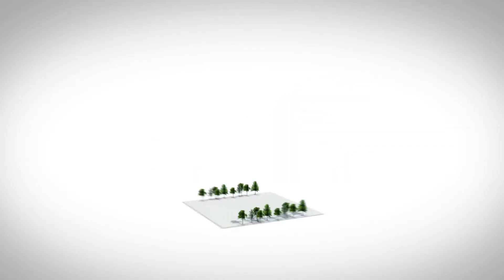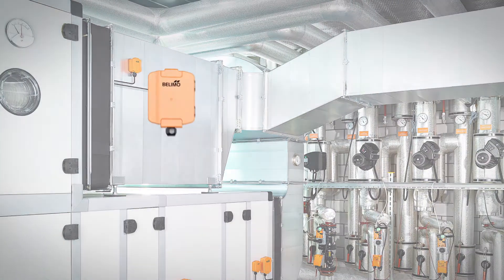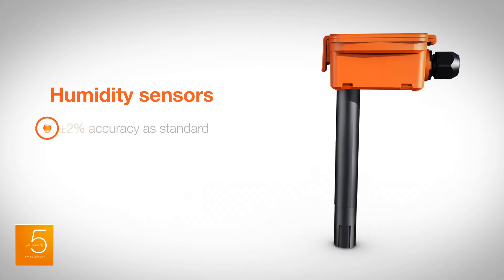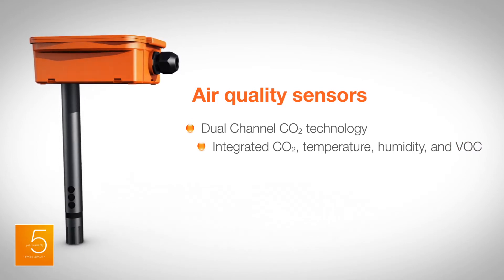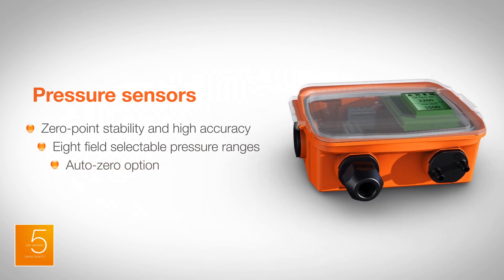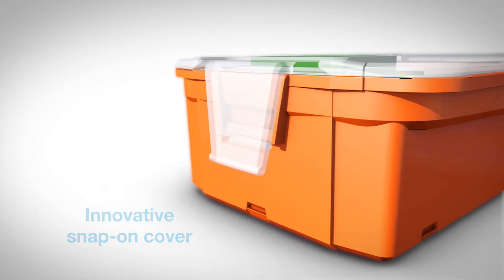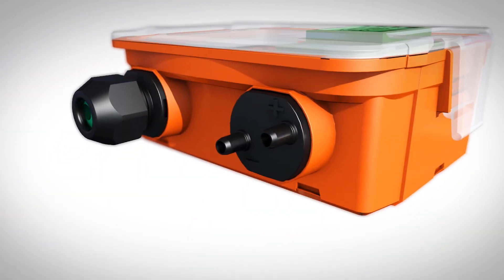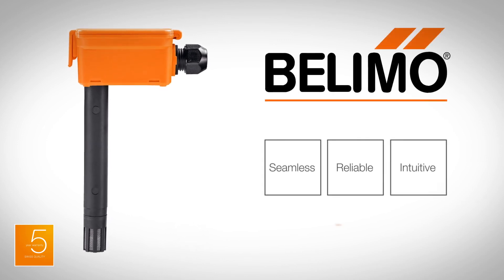Seamlessly integrated. The new sensor range from Belimo.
With a complete range of sensors, Belimo is now your single source for HVAC field devices. The sensors for measuring temperature, humidity, air quality and pressure have been designed to work seamlessly with all major building automation and control systems.